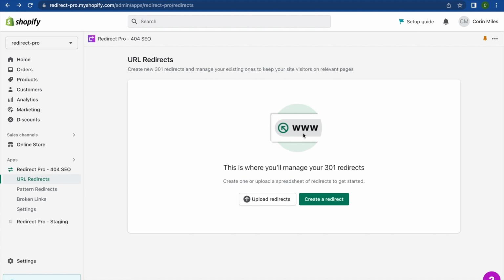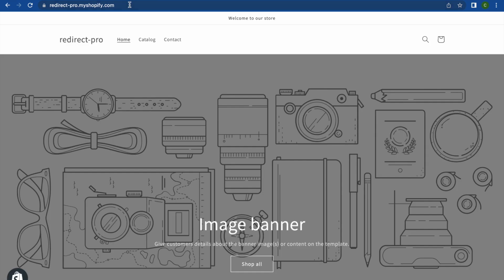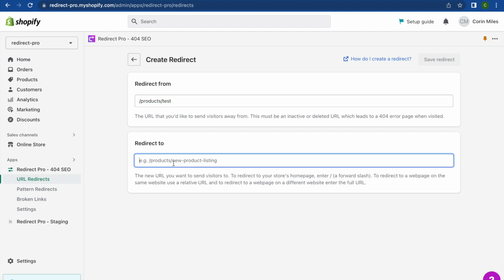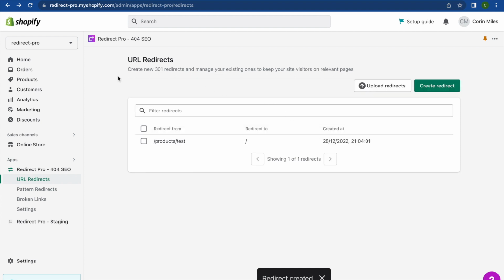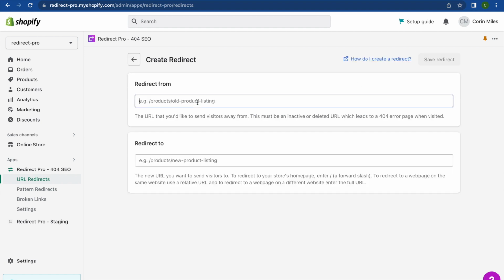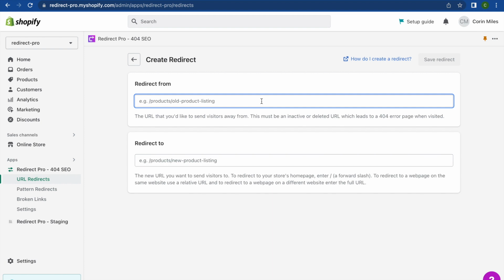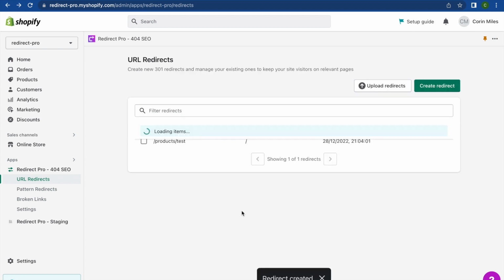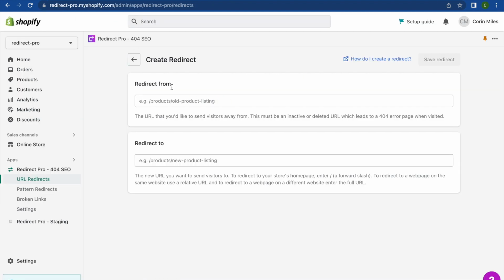Redirect Pro (Shopify) - How to create URL redirects and common errors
When activated Redirect Pro tracks your customers' visits to 404 error pages on your Shopify e-commerce store. If you update or change your theme, make sure to reactivate Redirect Pro. 404 broken links Redirect Pro detects can be found and redirected from the Broken Links page in the app.

0:00 How to create a URL redirect
2:57 "path in use" error
3:41 "can't redirect to another redirect" error
4:54 Shopify restricted URLs